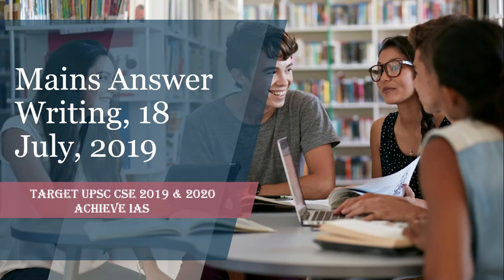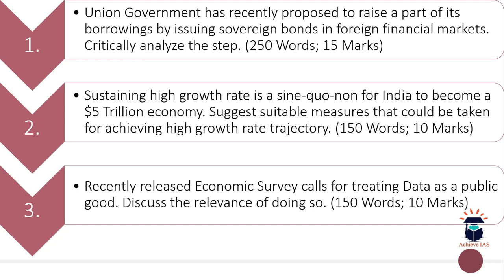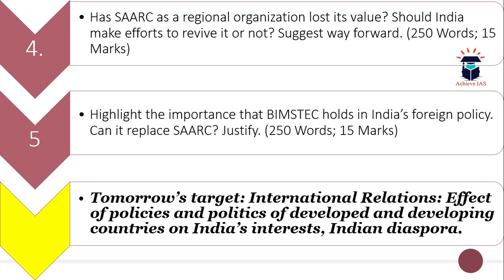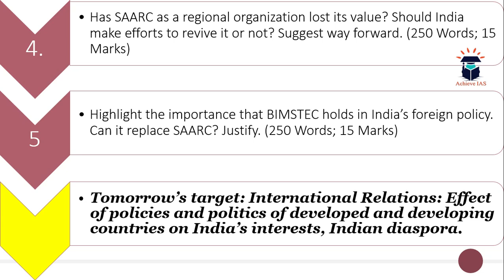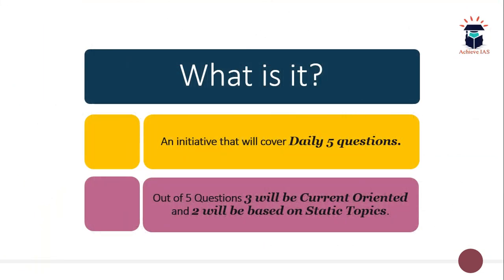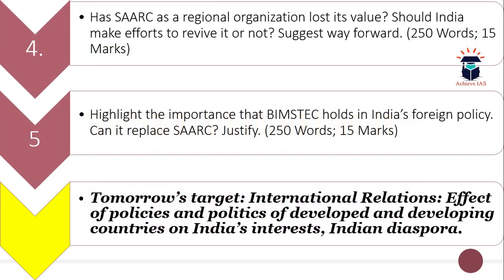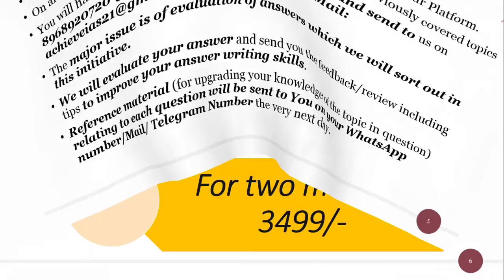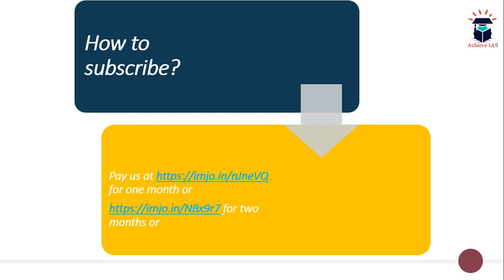Daily Mains Answer Writing, 18 July, 2019, Achieve IAS